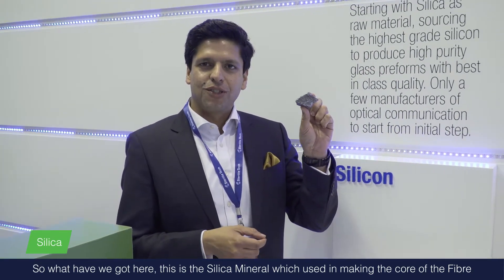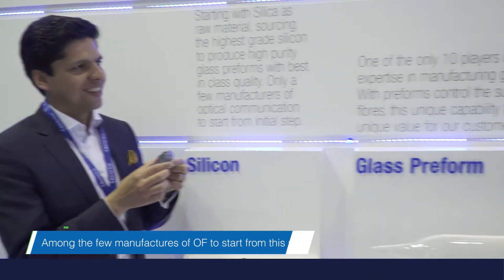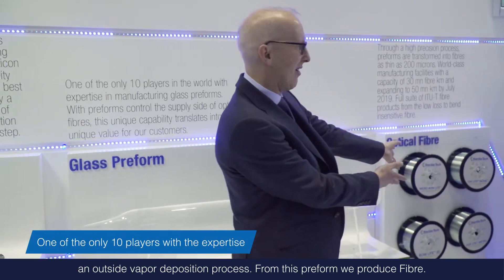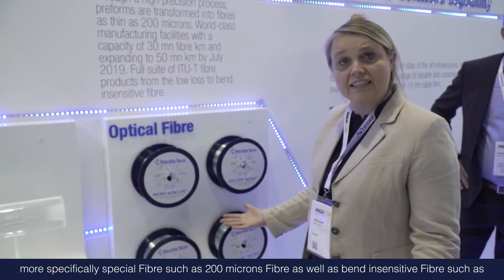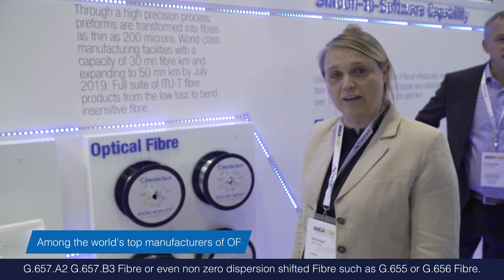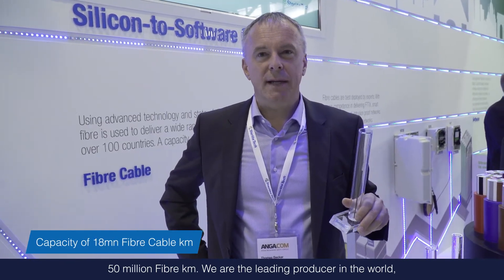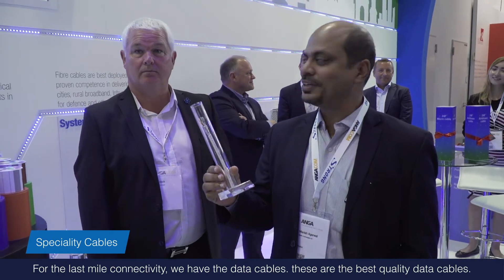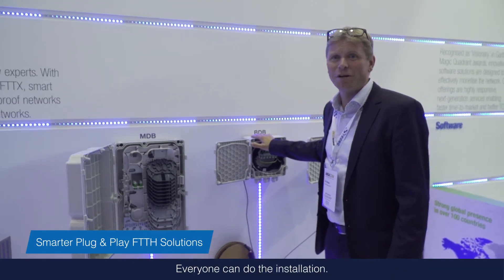Sterlite Silicon to Software Capability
Sterlite Technology design, build, and manage web-scale networks for the needs of tomorrow. STL journey from Silicon to Software.
STL is a network integrator for the future. STL designs network with planning and futurustic vision. Even before the planning stage a comprehensive mapping of project complexities is done. This gives insights for desktop design. Network design has to be cost effective and mutually agreeable as well. iCore desgin focuses on reusing existing infrastucture for maximium utilisation of monetising assests. At the very core is survey to capture network resources and gaps. These surveys are done using technology based surveying techniques.
TimeStamp
0:00 Anagcom 2018
0:40 What Is Silica
1:02 Glass Preform
1:28 Optical Fibre